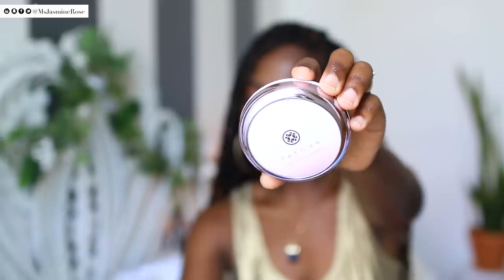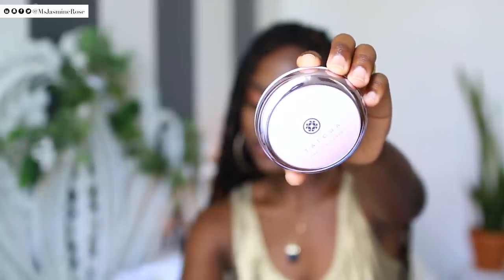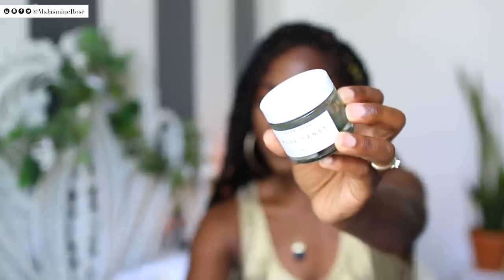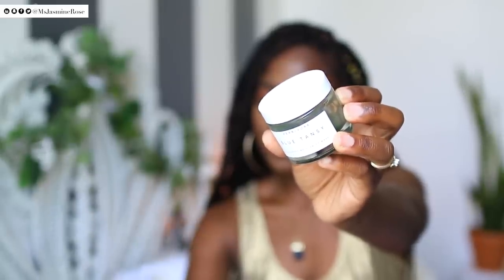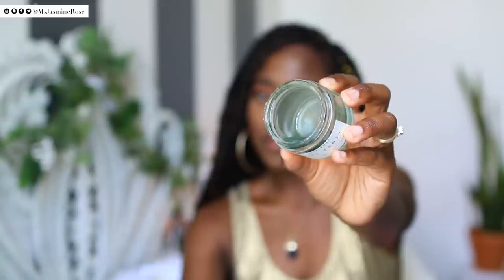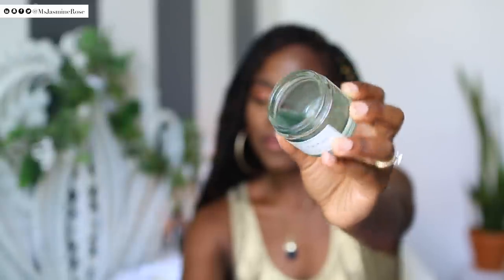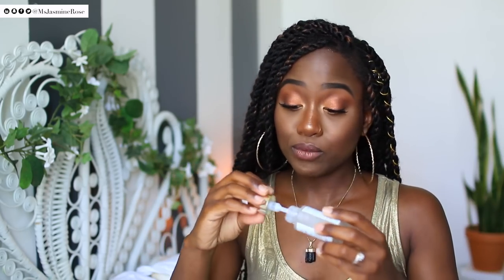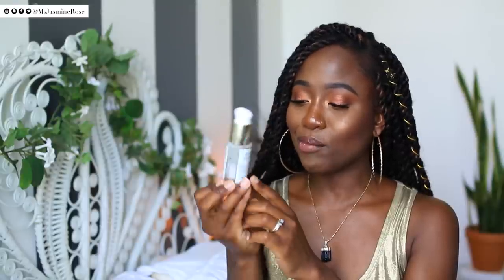SKINCARE HITS, MISSES AND A RASH SIS?! | JASMINE ROSE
-AMAZON STORE-

// FILM EQUIPMENT \\
▸ Sony A7Riii
▸ Sony 18-135mm F3.5-5.6 Lens
This is NOT clickbait sis! I had the best of times and I also had the WORST of times when I got this rash.

//PRODUCTS MENTIONED//

▸Tatcha The Silk Canvas Protective Primer 0.7 oz/ 20 g

▸The Ordinary Vitamin C Suspension 23% + HA Spheres 2% 30ml
(I recommend staying away from this at all cost sis!)

// FILM EQUIPMENT \\

▸ Canon 7d Mark ii
▸ Sigma 30mm Lens
▸ Soft Box Lights
▸ Ring Light
▸ Final Cut Pro X

// ABOUT \\

Hello there! I'm an NYC beauty & lifestyle content creator! On my channel, I focus:
▸ Cruelty-free / Vegan makeup and skincare products (for oily/combination skin)
▸ Natural hairstyles, tips, and tricks
▸ Quick and Easy Vegan Recipes and
▸ Lifestyle Design